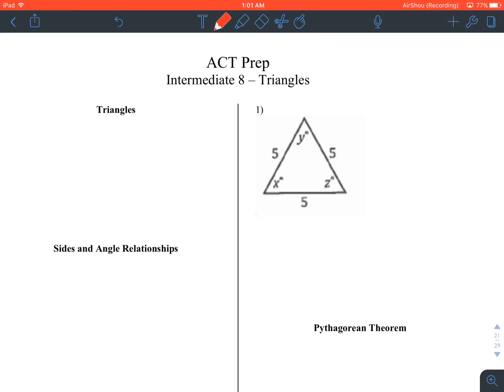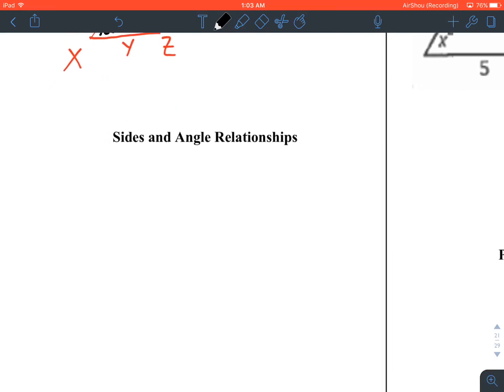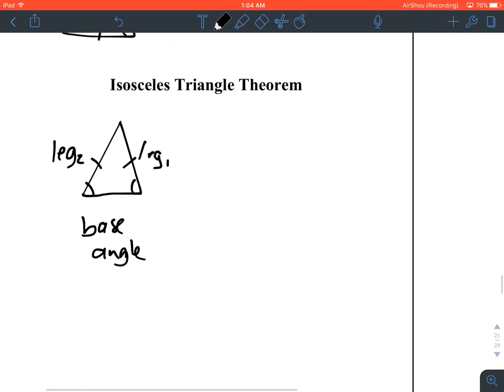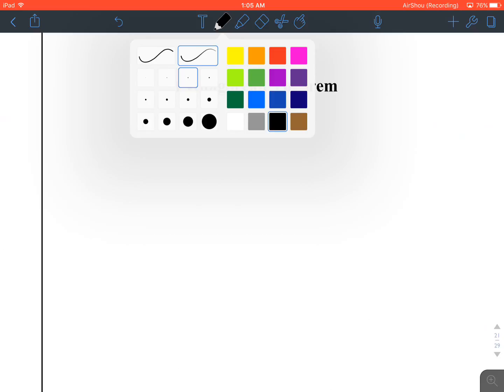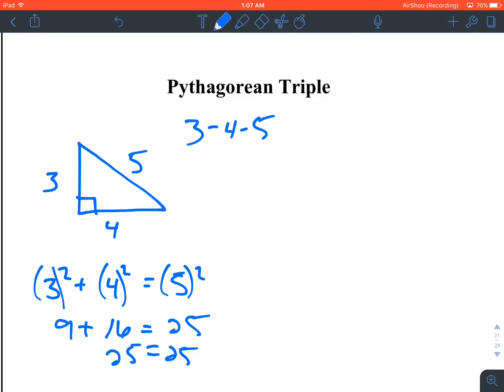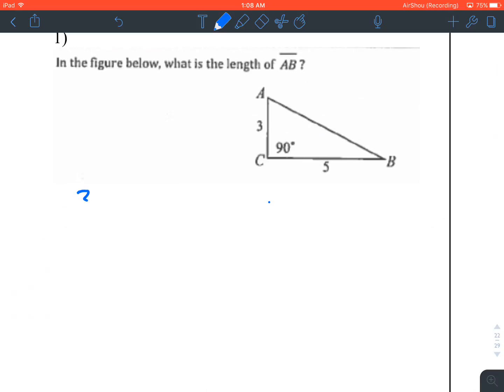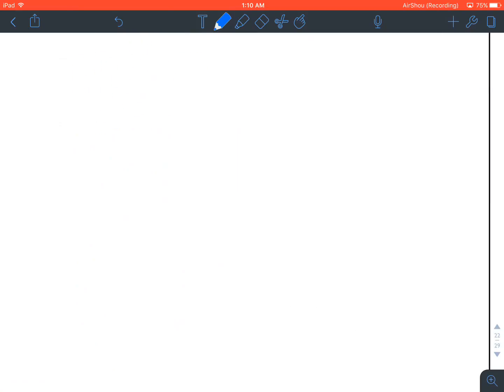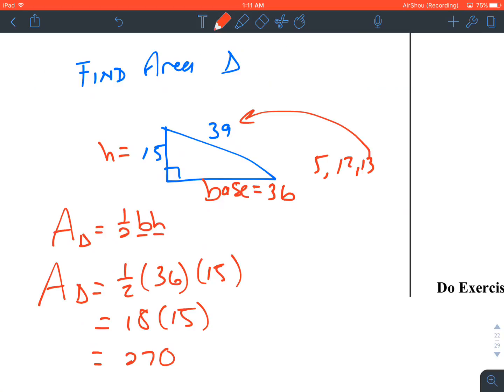ACT Intermediate 8 Notes